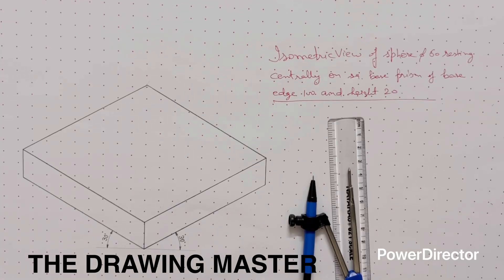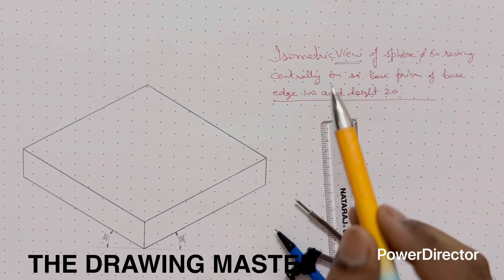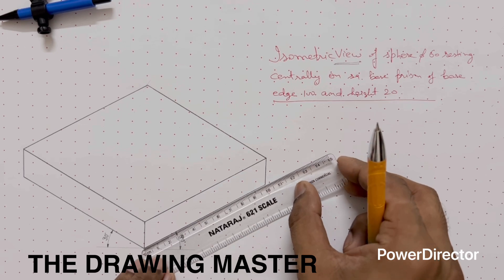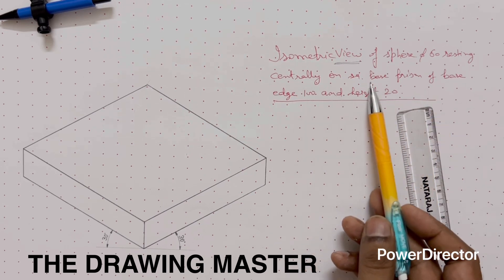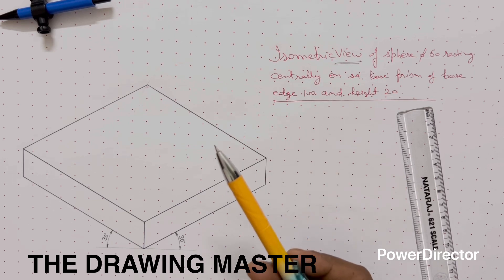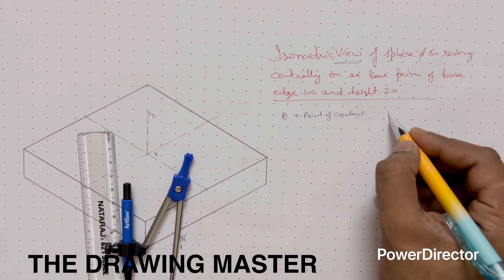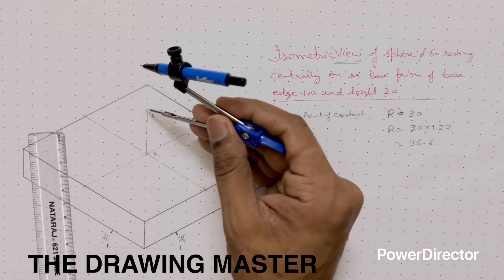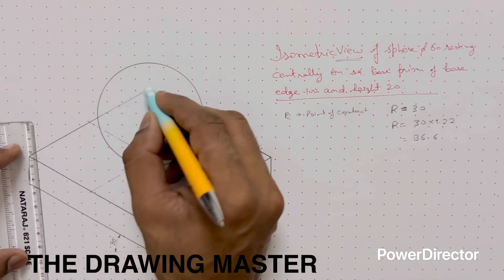Isometric View of Sphere | Difference of View & Projection | Tutorial-10 | Engineering Drawing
This video demonstrate the detailed theory Isometric Projection, difference between Isometric View and Isometric Projection, calculation of angle of sight i.e. 35°16’, Isometric Scale, Isometric Axis, Lines, Planes etc. You are advised to watch the video with full attention.

ISOMETRIC DRAWING
An isometric drawing is a type of 3D representation of an object on a 2D surface, where the object’s dimensions are drawn along three isometric axes at 120° to each other. This method provides a clear and realistic view of an object while maintaining proportionality.

Key Features of Isometric Drawing:
1. Equal Angles: The three principal axes (X, Y, Z) are 120° apart.

2. True Dimensions: Unlike isometric projection, an isometric drawing represents objects at full scale (1:1 ratio).

3. No Perspective Distortion: Parallel edges remain parallel, making it easier to interpret than perspective drawings.

4. Used in Technical and Engineering Drawings for mechanical parts, piping layouts, and architectural designs.

The DIFFERENCE BETWEEN ISOMETRIC VIEW & ISOMETRIC PROJECTION lies in their scale and representation. Isometric view is a 3D representation of an object where all dimensions are drawn at full scale (1:1 ratio) along isometric axes, maintaining true size. In contrast, isometric projection reduces the dimensions by approximately 81.5% (0.815:1 scale) due to foreshortening, making the object appear slightly smaller. Isometric view is commonly used for visualization and presentation, while isometric projection is used in technical drawings for accurate representation. Both methods maintain 120° angles between the axes, ensuring a proportional but simplified 3D depiction.